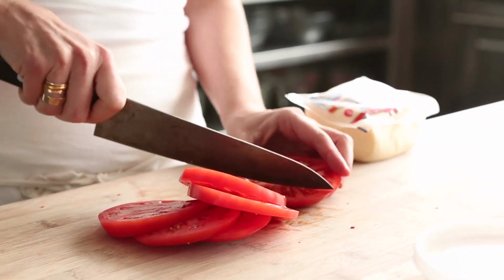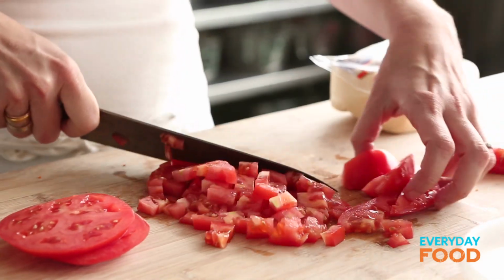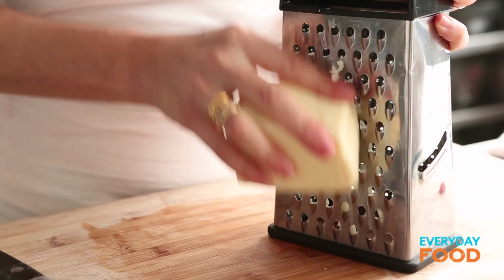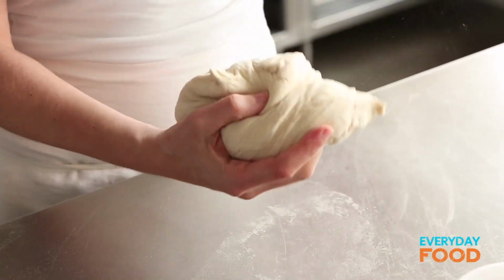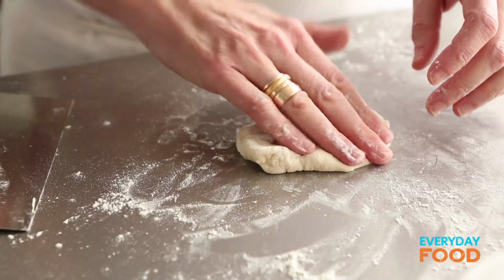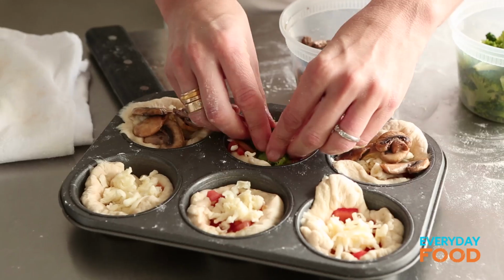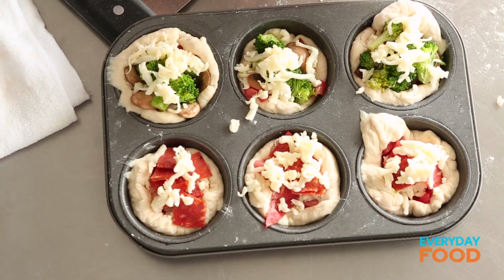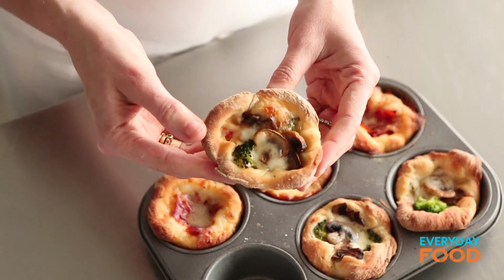Mini Deep-Dish Pizzas | Everyday Food with Sarah Carey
The best way to stretch your food budget is to use every bit of the food you buy, which means finding smart uses for leftovers. And what's smarter than mini pizzas made in muffin tins? Kids love them, they're perfectly portioned, and they're fun to make. Just set out the toppings and let everyone "help."

Watch the video to get my ideas for how to use as toppings what's already in your fridge. Plus, I'll let you in on my favorite strategy to ensure you never need to spend the extra cents to buy pregrated cheese. There's muffin to it!

Recipe Ingredients:
Olive oil, for muffin pan
All-purpose flour, for rolling
1/2 pound homemade or store-bought pizza dough, in 6 pieces
Coarse salt and ground pepper
1/2 cup shredded mozzarella (4 ounces)
1 large tomato, coarsely chopped
Desired toppings, such as cooked vegetables, pineapple and ham, or pepperoni